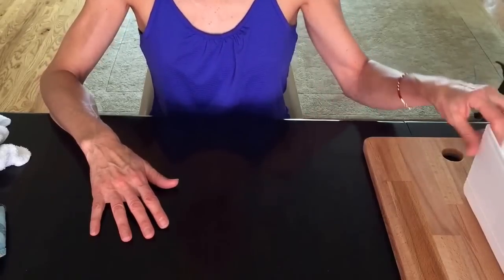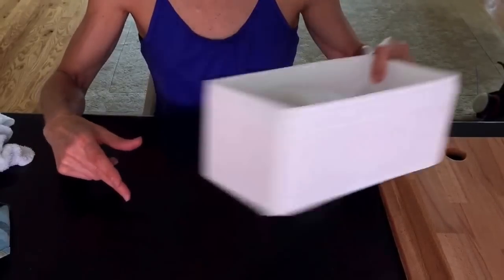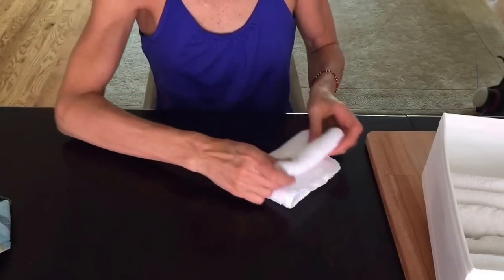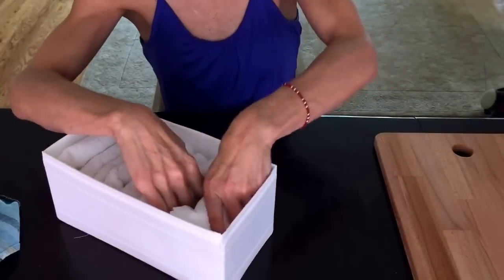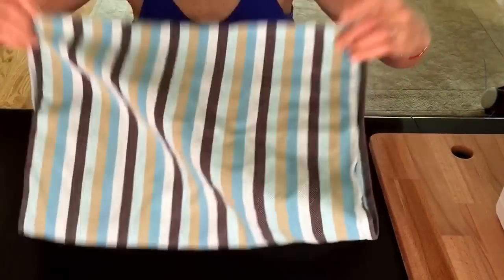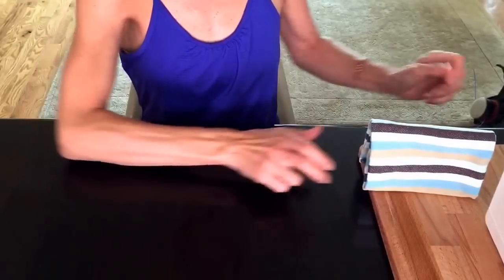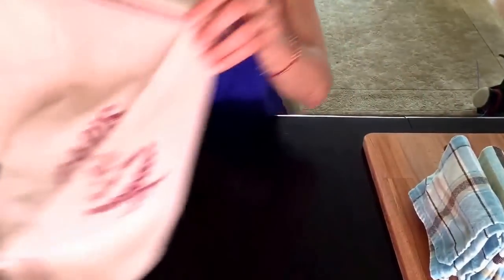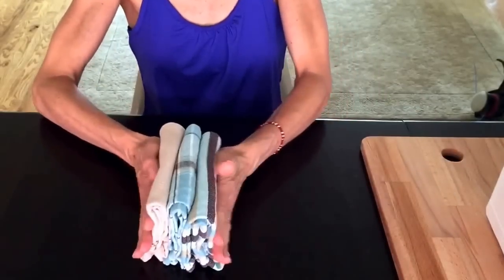KonMari Method - Discarding and Storing Komono/Linens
The Komono (miscellaneous) Category is a big one! Here are some tips on handling Komono ...specifically, linens.

FREE Style Basics Checklist will help you identify which wardrobe building blocks might be missing from your closet.

* If this video appears blurry, click the settings (gear icon) and up the resolutions to HD *